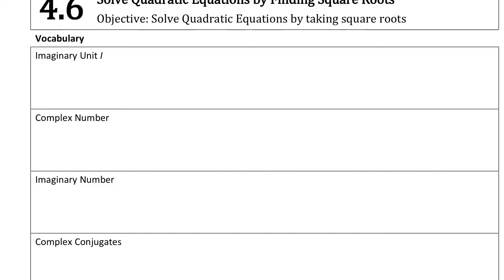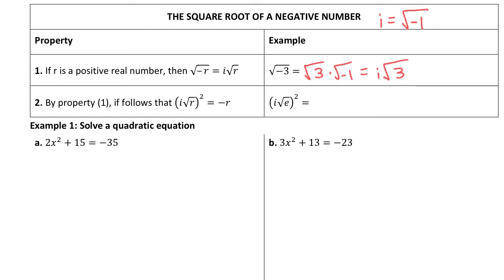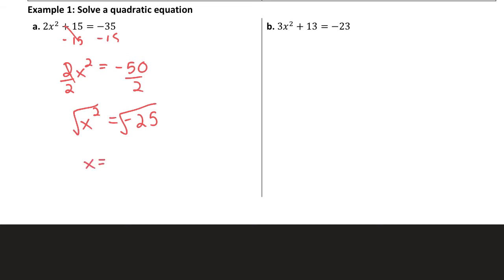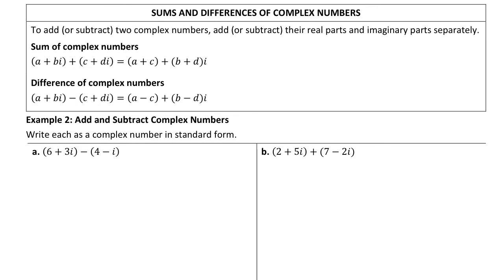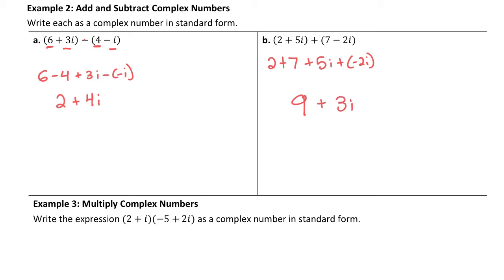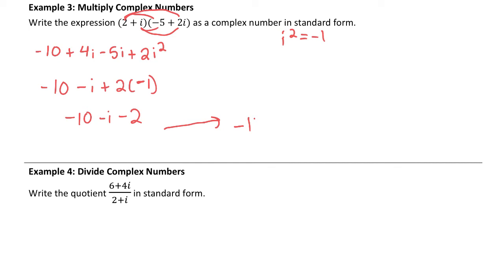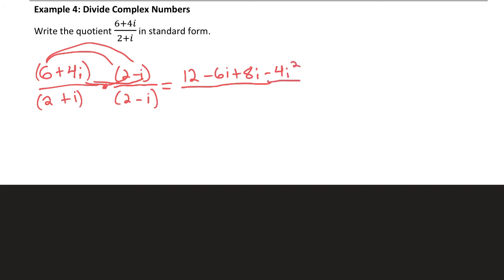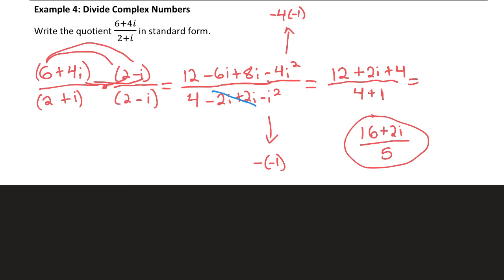Algebra 2 - 4.6 Notes